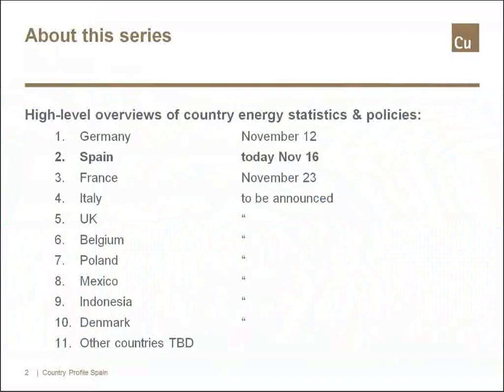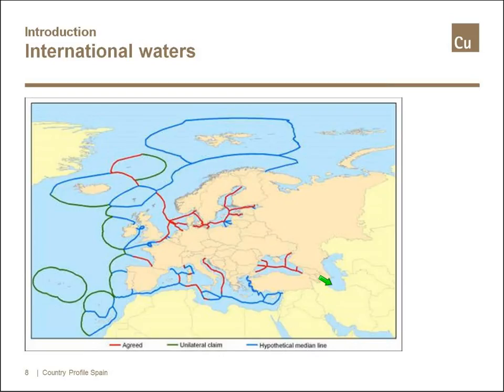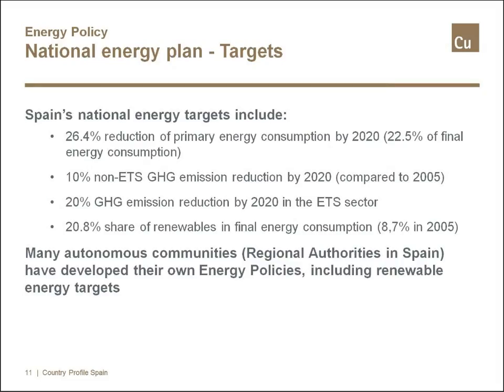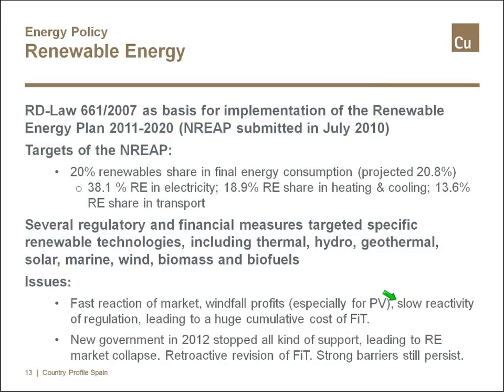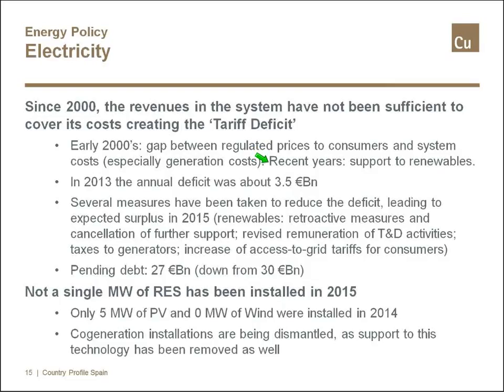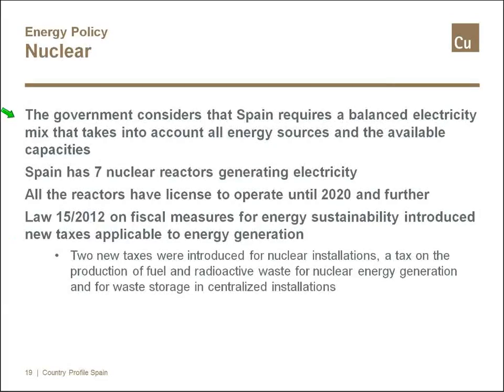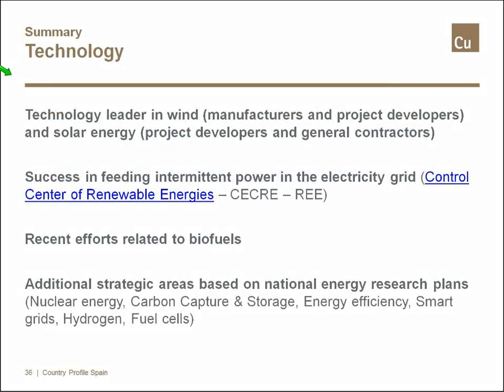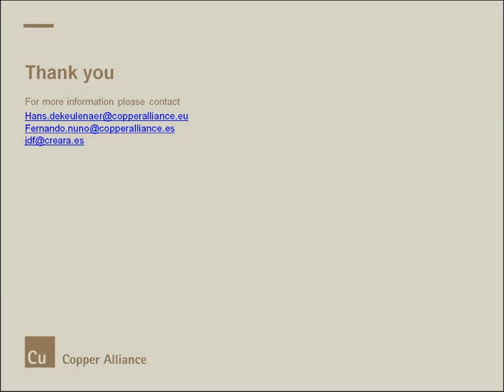Spain, a country rich in renewable resources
Knowing the country’s potential in different technologies, such as wind and photovoltaic, the Spanish government promoted their installation through several incentives and subsidies since the beginning of the 2000s. When the economic crisis hit the EU all these incentives gradually disappeared due to the decrease on energy consumption, which also denoted the system overcapacity due to the lack of interconnections. Now as the country escapes from the economic recession, energy efficiency and renewables are starting to be part of the country’s future once again. This Webinar reviews the past, present and future of the country from the energetic point of view.